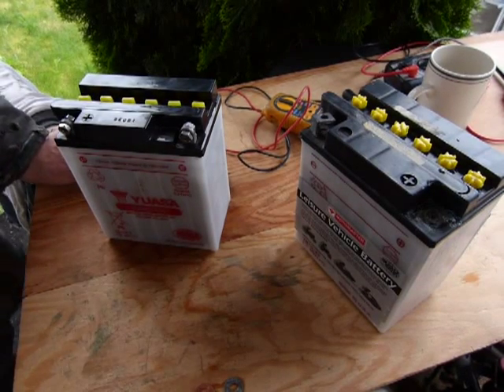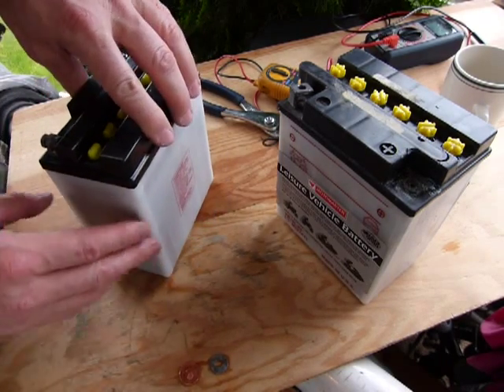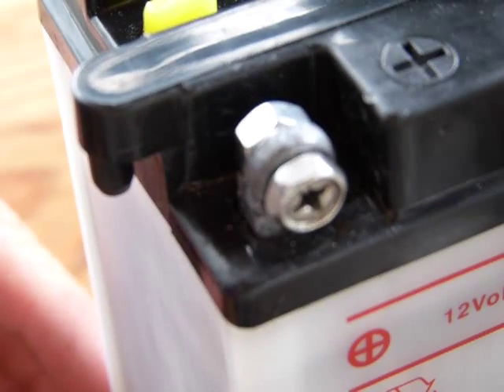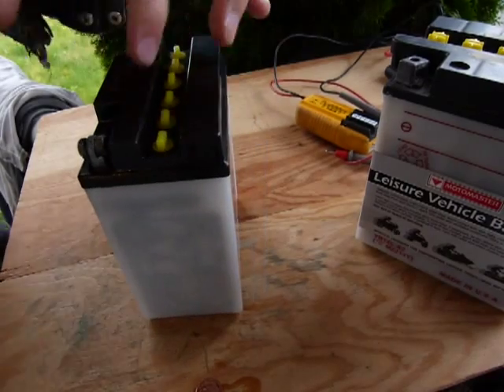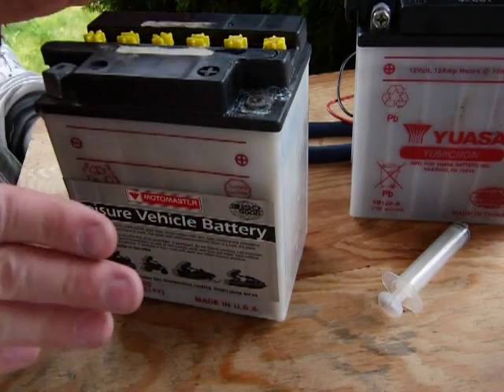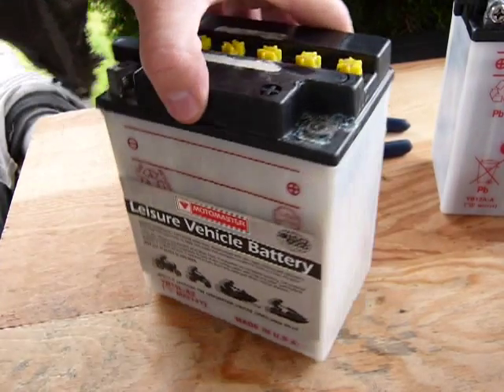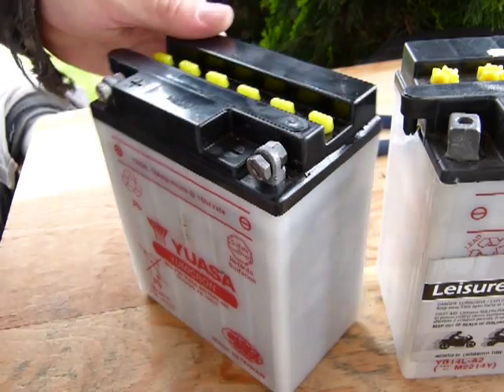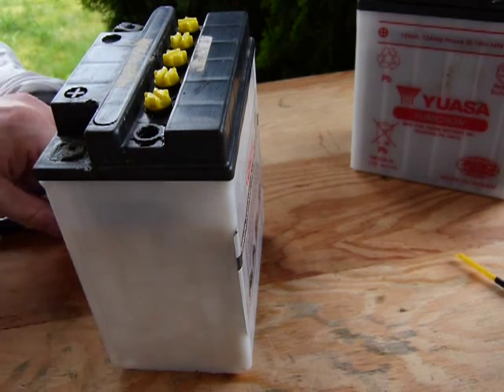Checking batteries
Batteries help start your vehicle. Regular checking could save you the towing expenses and a heart attack at 5 on a Tuesday morning. Maintenance free or not regularly inspect:
- the case
- the level of electrolyte
- clean the terminals for good electrical contact
Fully charged batteries have 12.6V (100%), 12.4V means 75% charge, 12.2V is 50% power, 12.0 is 25% good, 11.8V - flat. Under 12.0V batteries do not hold charge well or do not recharge at all.
1  Test batteries at room temperature, at least 2 hours after the engine stops, because the engine recharges the battery when it runs.
2  Disconnect the battery cables as well as soon as the engine stops, just in case you have a faulty circuit that drains the battery while the engine is not running.
Find out about Alessandro Volta, Voltaic cell and how a battery works, Luigi Galvani, metals and Galvani potential, Galvanic series and corrosion.
Enjoy learning!